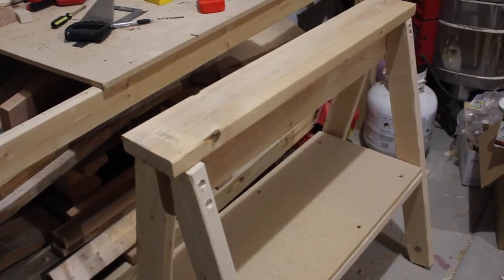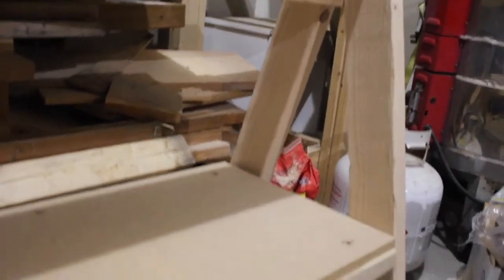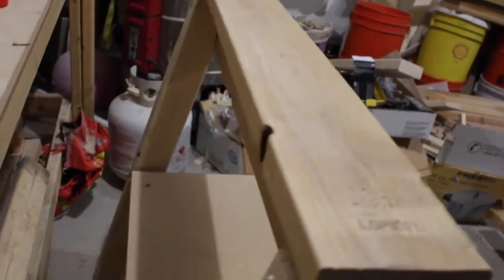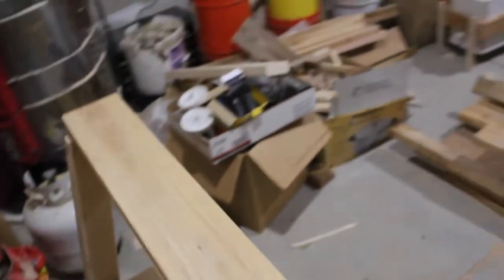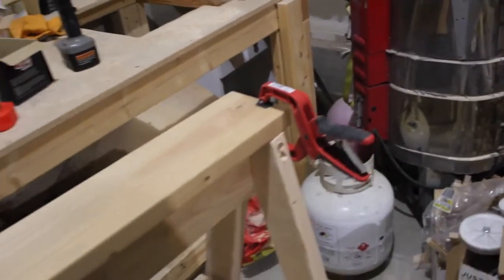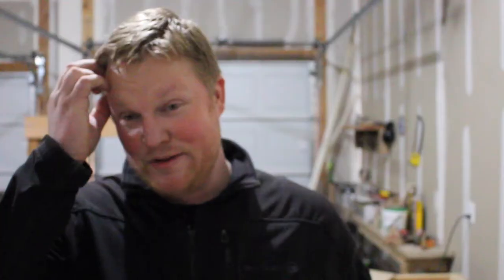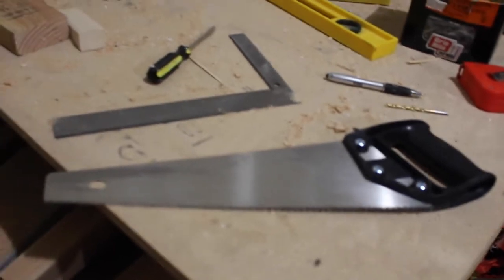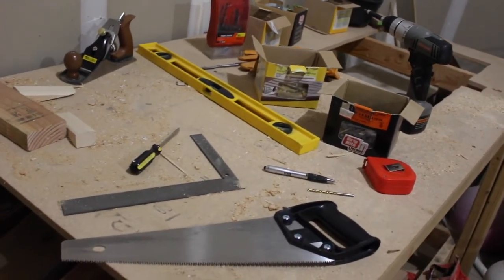Building a Saw Horse - Preparing to build the Workbench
Today I constructed (with left over wood from other projects) a sawhorse in preparation for building the Paul Sellers Workbench.